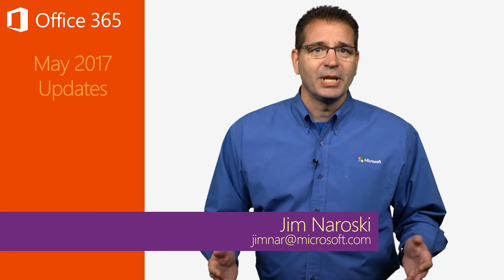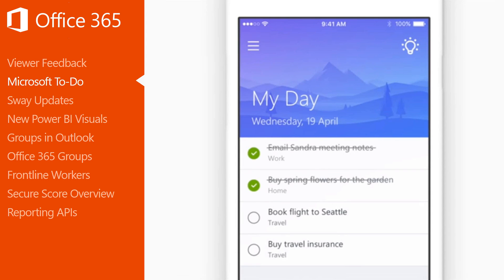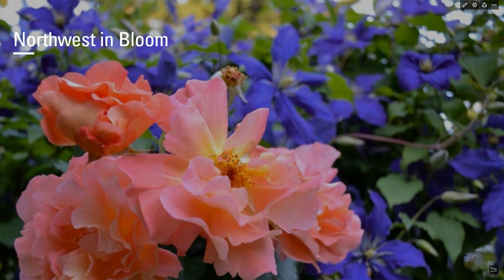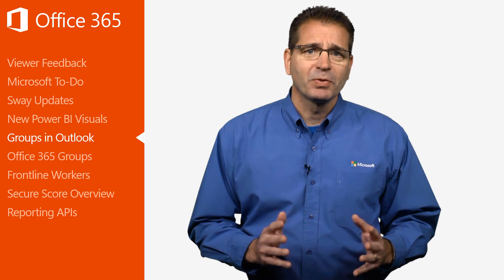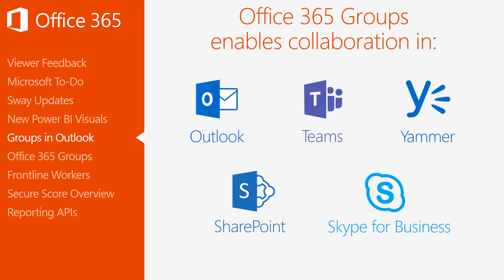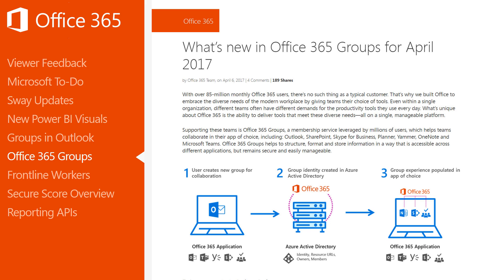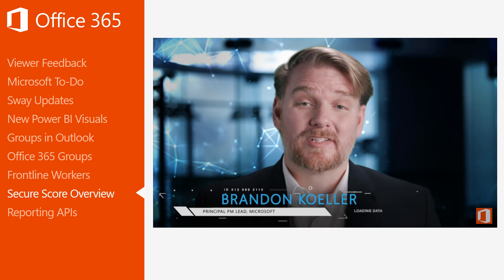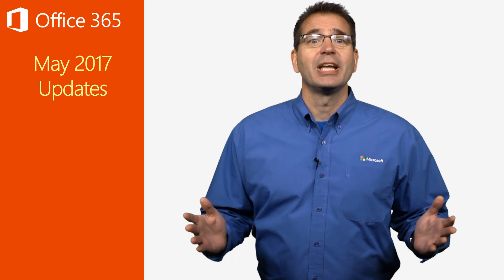Office 365 Update for May 2017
Jim Naroski covers recent enhancements to Office 365, Microsoft's cloud-based productivity solution for the modern workplace. The course transcript, complete with all links mentioned, is available
Here are the topics covered in the May Update:

Viewer Feedback [0:19]
Microsoft To-Do [1:07]
Sway Updates [2:22]
New Power BI Visuals [3:26]
Groups in Outlook [4:14]
Office 365 Groups [5:48]
Frontline Workers [6:57]
Secure Score Overview [8:14]
Reporting APIs [8:51]